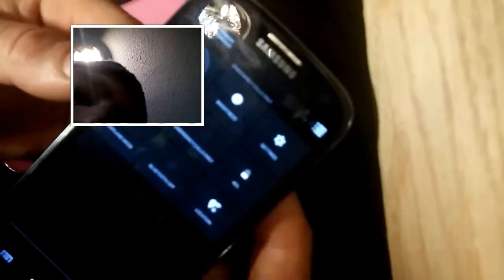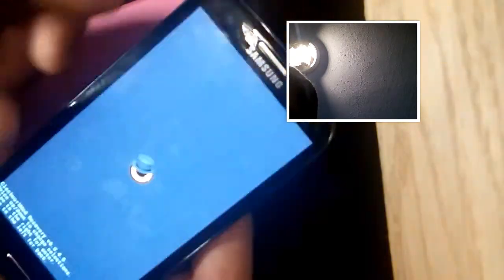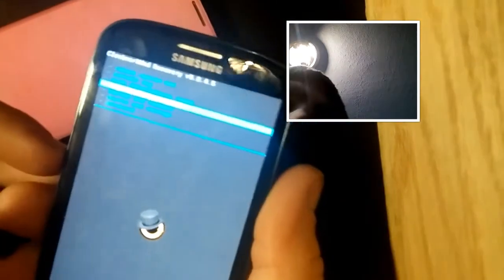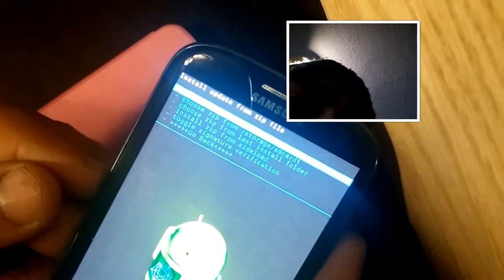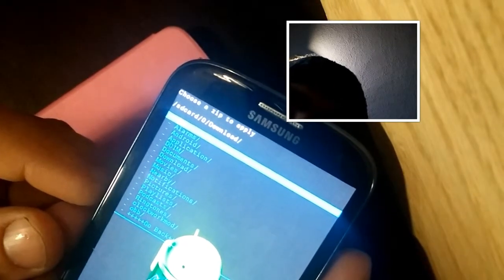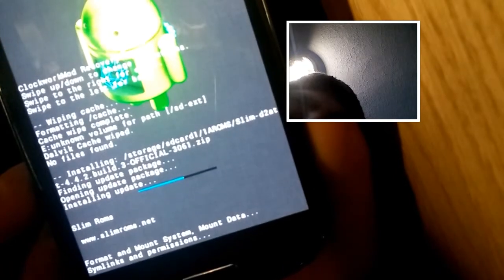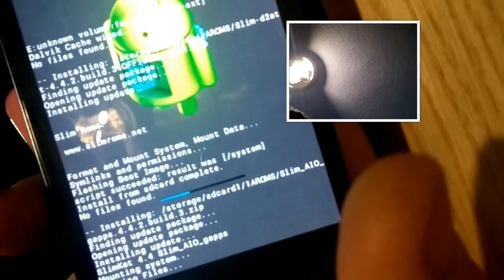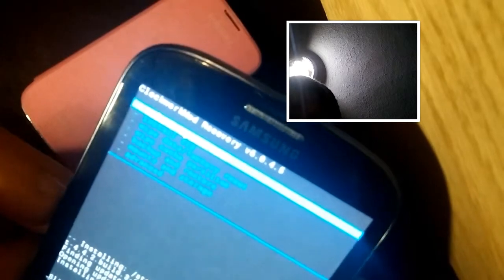How to upgrade Android to Kitkat 4.4.2 on Samsung s3 Using CWM Recovery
Steps
1. Enter Recovery mode
2. Clear Cache Partition
3.Clear Dalvick Cache
4.Install firmware zip file for your device
5.Install GAPPS zip file
6.Reboot Phone